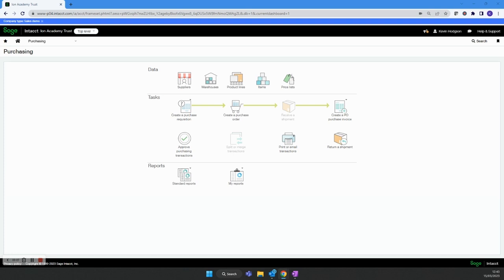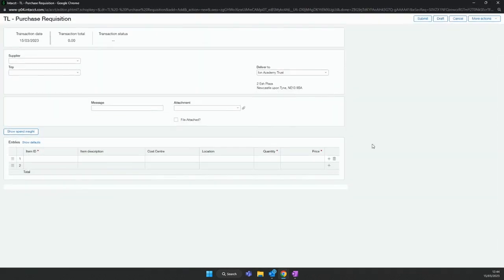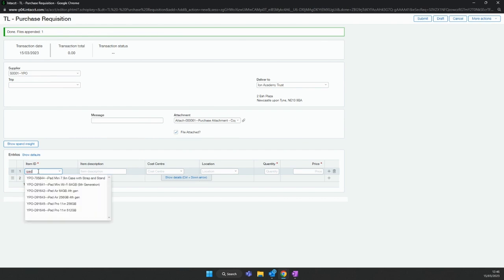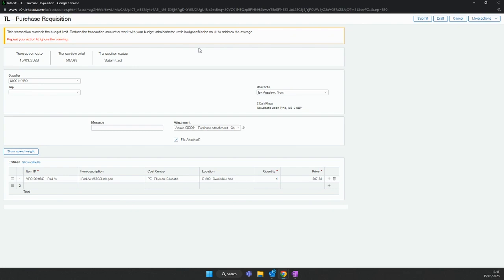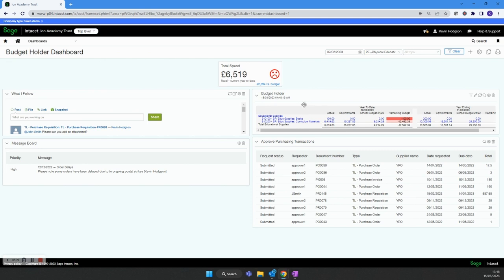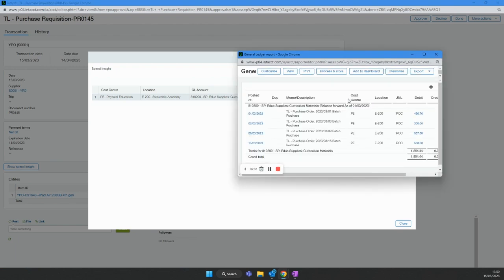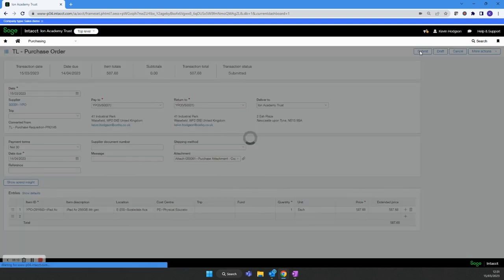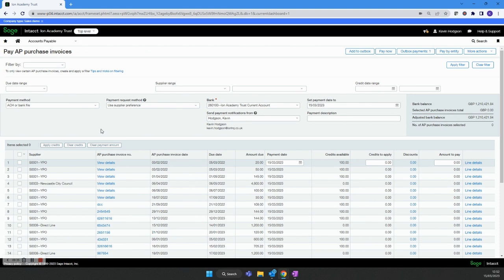Sage Intacct for Education - Purchase to Pay